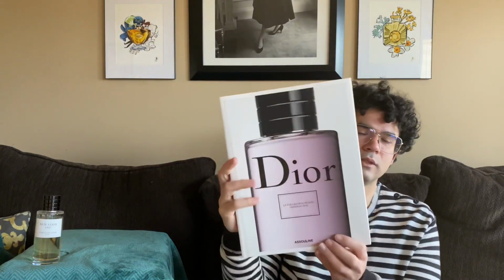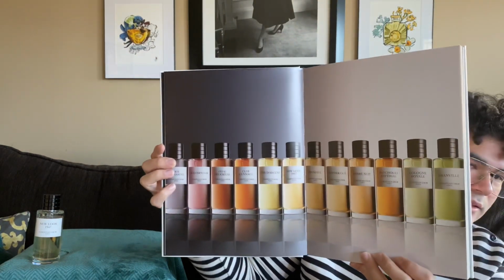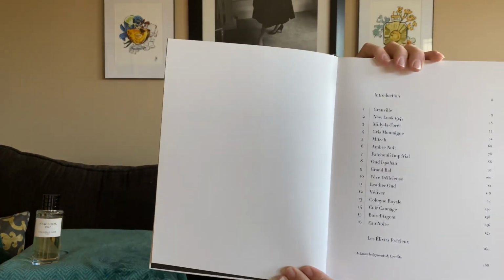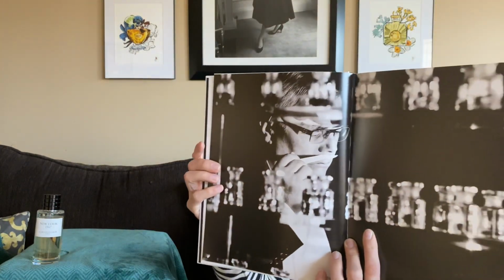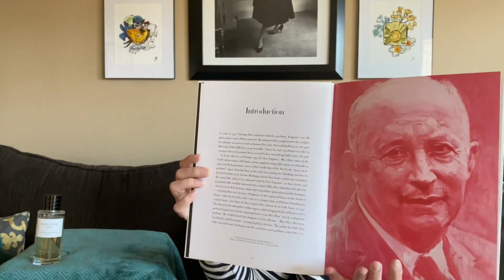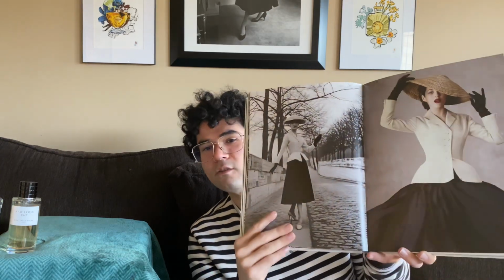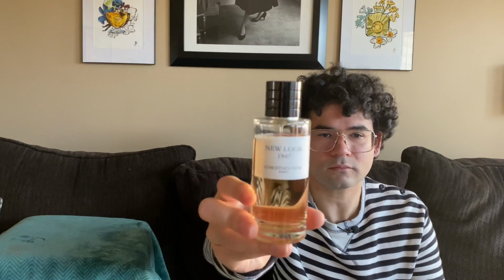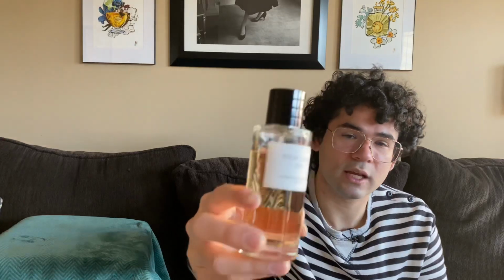New Look 1947 - Dior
Hi!

These are some of my impressions of a beloved perfume from a beloved collection.